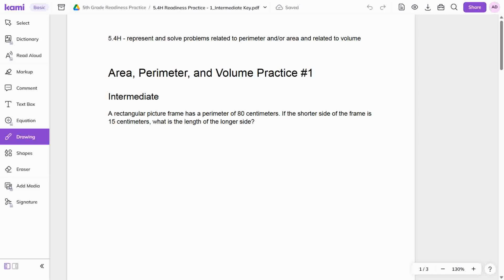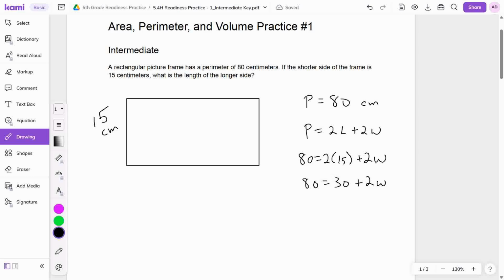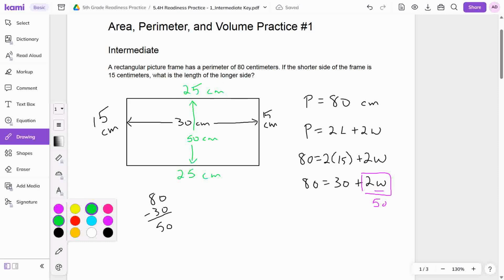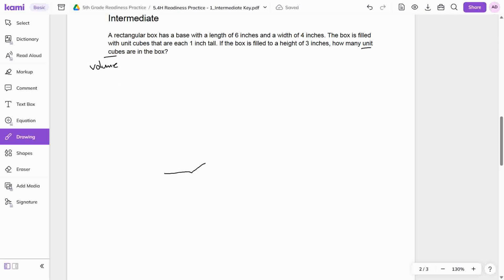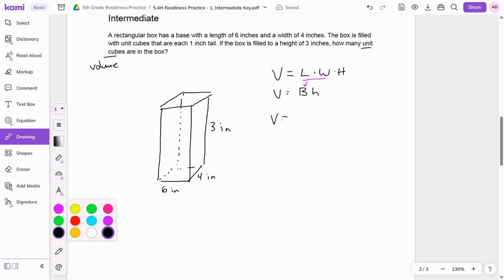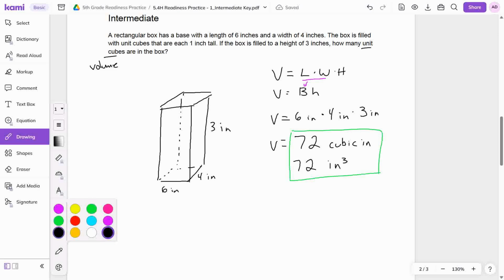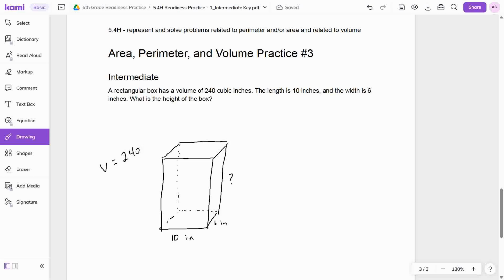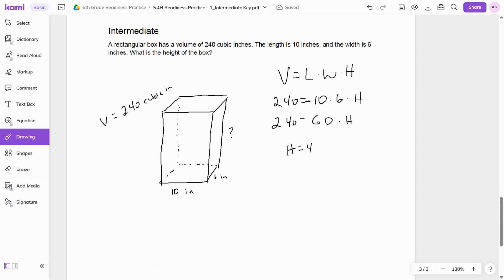5.4H Readiness Practice - Intermediate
Work through three problems aligned to STAAR readiness standard 5.4H (represent and solve problems related to perimeter and/or area and related to volume). You can find these problems and all other 5th grade readiness practice problems

0:00:00 Intro
0:00:23 Problem 1
0:02:58 Problem 2
0:06:05 Problem 3